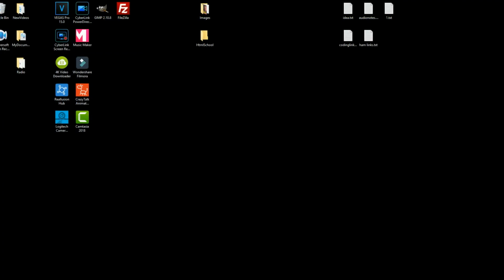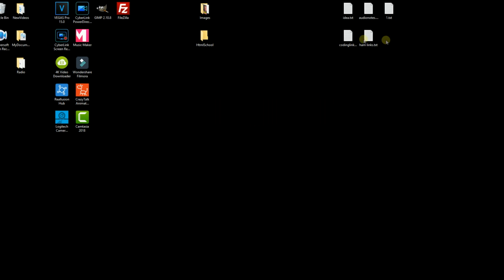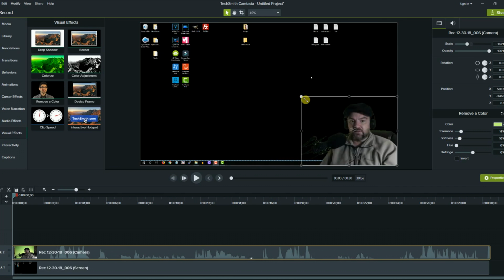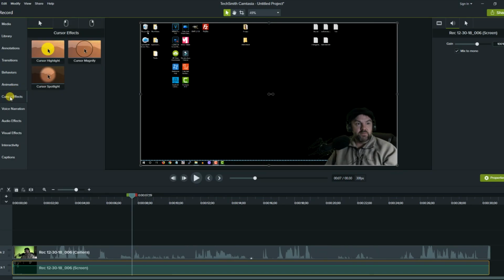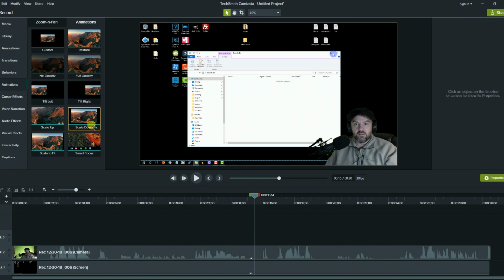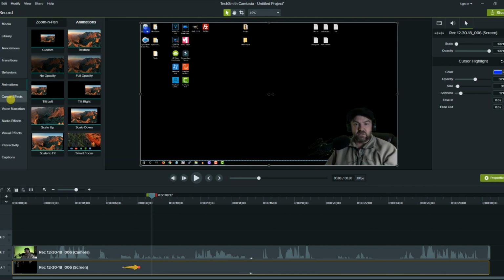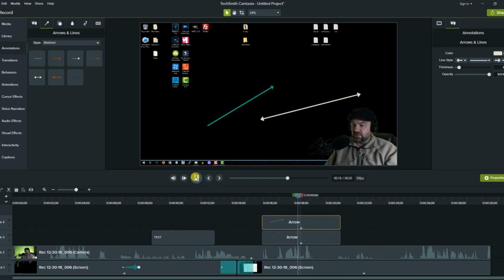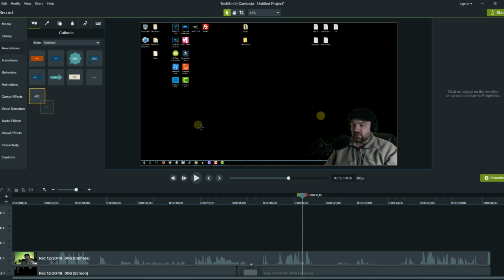Best Screen Recorder for Professionals / Twitch: Camtasia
Camtasia makes it easy to record your screen, webcam, import your PowerPoint presentations to turn into a video, or import your own video and audio files
Add eye-catching effects in seconds with callouts, transitions, behaviors and other effects
Easily add captions to your videos with speech to text, copy and paste text, or import .sami or .srt files
Theming- Create, save, and apply themes with custom color and font preferences to ensure a consistent look and feel.

Camtasia is a powerful video editing program available for both Windows and macOS. It supports a range of popular media formats and offers an impressive degree of control over the videos you create, while still being easy to use. TechSmith (the maker of Camtasia) even has a free mobile app for Android and iOS that makes it easy to transfer media from your device for use in Camtasia. Once you're finished editing, you can render and share your video files to Youtube, Vimeo, Google Drive and Screencast.com from within the program.

Even for people who have never used video editing software before, Camtasia is easy to learn thanks to the excellent tutorial support provided by TechSmith. It's a bit limited in the amount of preset media built into the program, and there isn't much more available on the web, but at this level, presets aren't a primary concern.